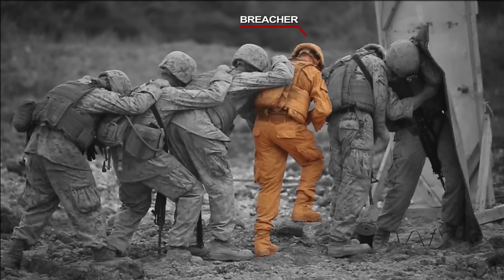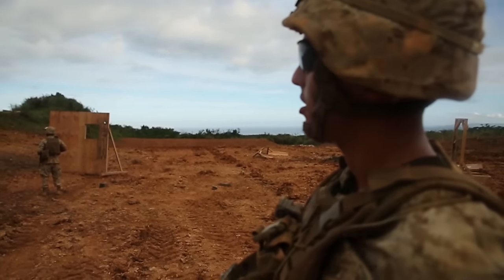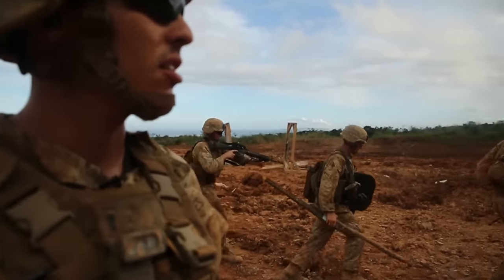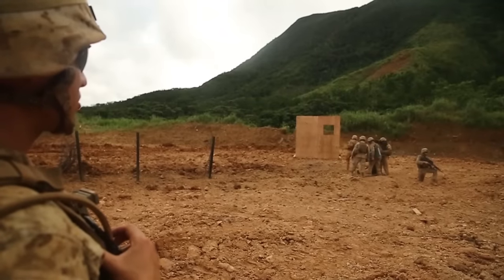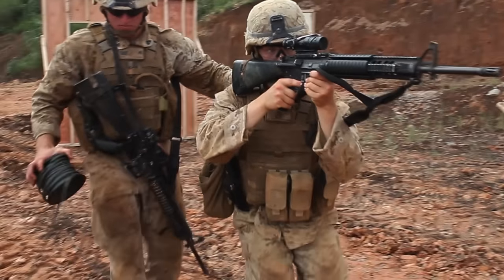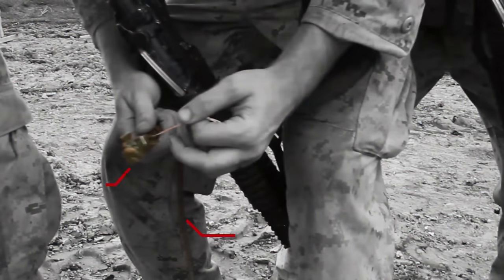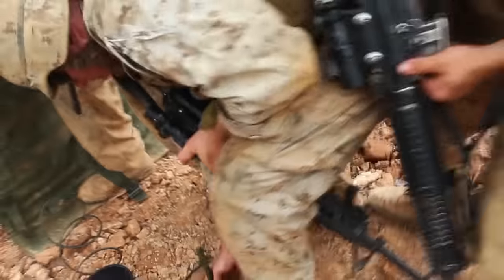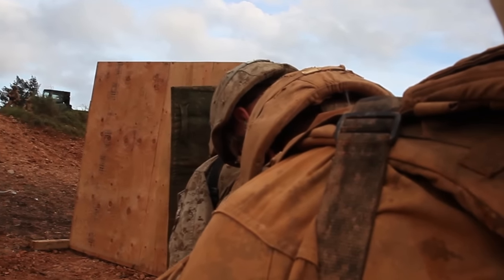How to Breach Like A Marine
Marines with 3rd Marine Logistics Group, 9th Engineer Support Battalion, show you step by step how to break in a door like a Marine.  Follow the action here on YouTube or for even more